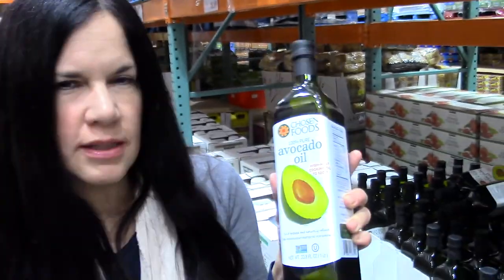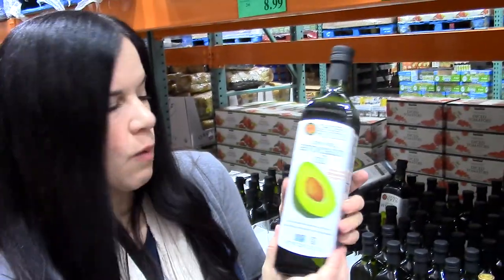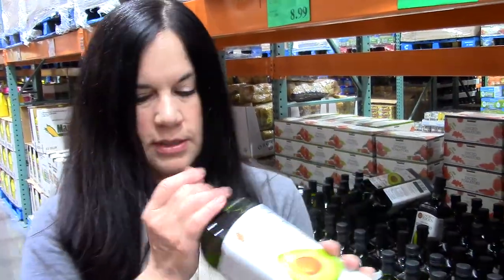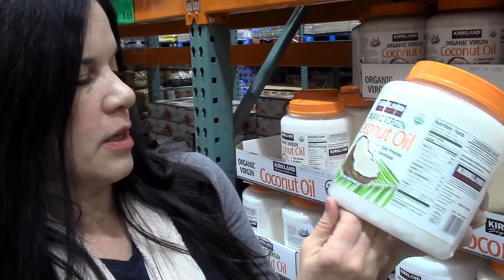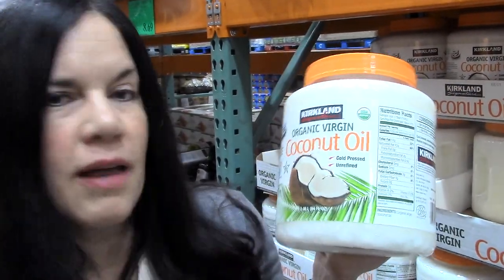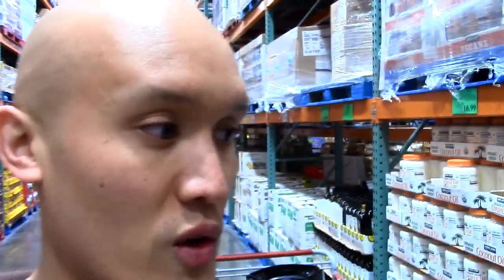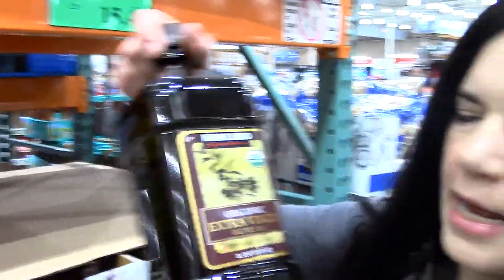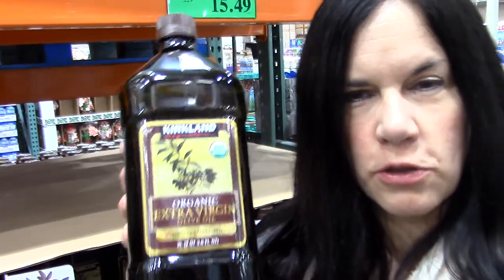Incredible Chosen Foods Avocado Oil, Coconut Oil, And Olive Oil Review At CostCo Summerlin (Part 15)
▼ 30 DAY GUIDE TO REDUCING STRESS AT WORK▼

PAPERBACK (AMAZON)

KINDLE (AMAZON)

AUDIO (AUDIBLE)

Brief Overview:
Chosen Foods avocado oil is first cold pressed, then naturally refined for use in your culinary dishes. They use a proprietary low heat process, which protects the nutrients and the delicate fatty acids. By gently removing the chlorophyll, waxes, sediments and free fatty acids in the oil, Chosen foods is able to achieve an incredible cooking oil that has a 500 degree flash point!

Lance McGowan
11700 W Charleston Blvd #170-415